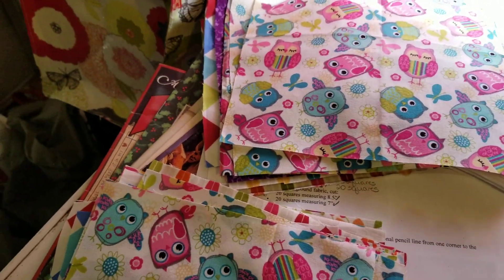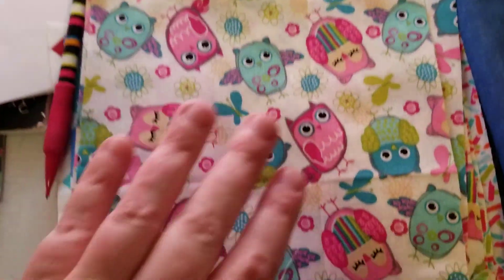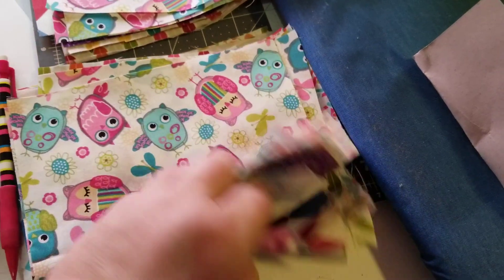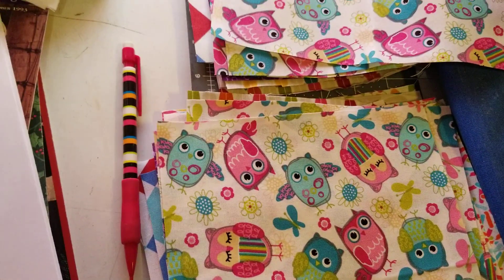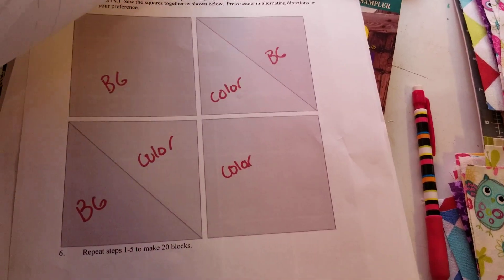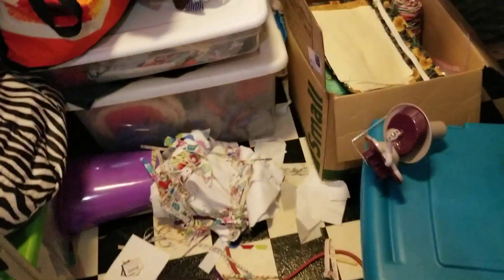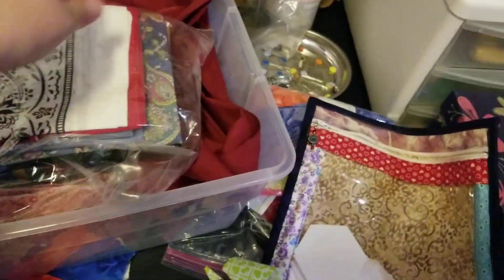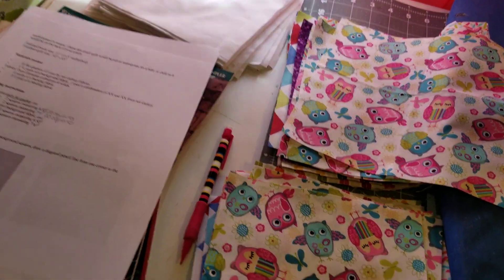Quilt all cut out